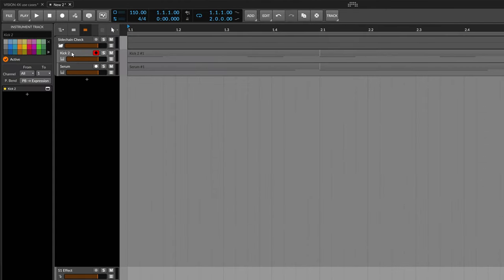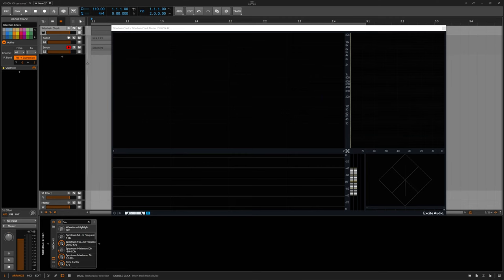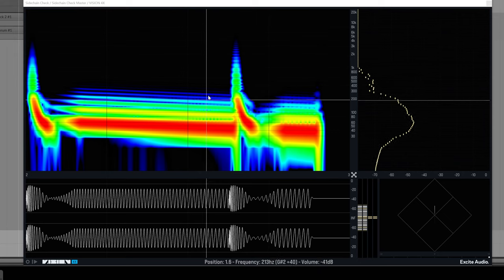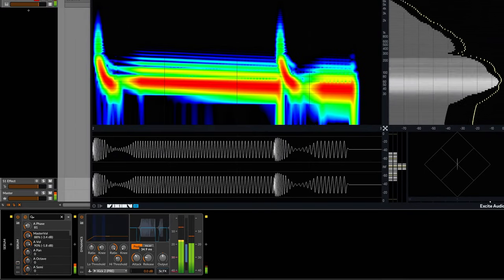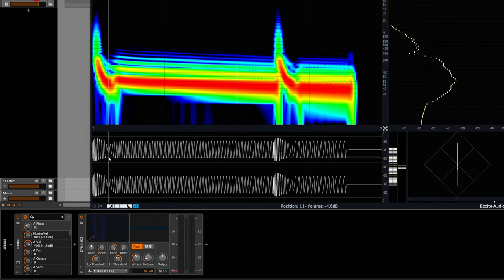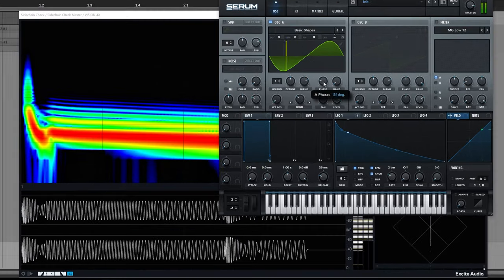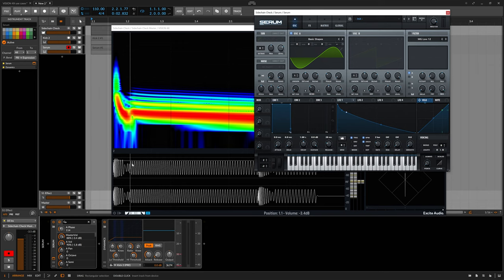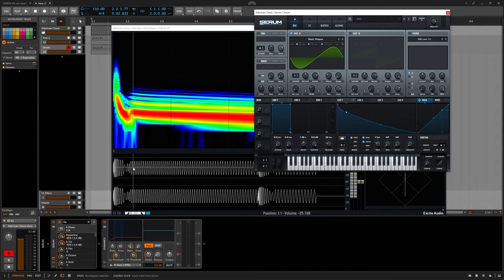Perfecting Sidechain with VISION 4X & NOISIA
Nik from NOISIA demonstrates how to perfect your kick and bass sidechaining using VISION 4X.

Get a deeper understanding of your sound than ever before with VISION 4X, a powerful visual analysis plugin with maximum precision.

Developed by Excite Audio in partnership with bass music pioneers NOISIA, VISION 4X gives you the insights you need to prepare your tracks ready for competition with today’s top mixes, and the clarity to make the right mixing decisions with confidence.

VISION 4X combines four custom built visual analysis tools that work simultaneously in real time, including a spectrogram, bar graph, waveform and phase correlation meter. Each analyser is displayed inits own resizable window, allowing you to scale the plugin’s UI to suit your workflow.

Perfectly sync VISION 4X to your DAW and customise the analysis timeframe to any project. Choose to run the analysers continuously, or loop a section of time and let them overlay. Alternatively , if you want to hone in on a particular sound, set the plugin to retrigger whenever a MIDI signal is received–ideal for comparing kicks in real time.

KEY FEATURES
● 4 real-time, high-definition visual analysers
● Customisable and resizeable layout
● 10 Colour Maps designed for maximum information density
● Customisable Frequency Range and dB Range for analysis
● Freeze Display and Zoom-In functionality provides even deeper
analysis
● Focus the colour map on specific frequencies with Map Curve/Tone
Bias
● Sync analysis timeframe to your DAW
● 2 Display Modes - Continuous visualisation or Overlay for visualisation
that loops over a chosen time interval.
● MIDI retriggering - Refreshes all analysers whenever MIDI is received.
● Information Bar shows pitch, note, dB and timing information (A3
+7ct,-3.2db, bar 2.1.1)
● Stereo/Left/Right/Mid/Side modes
● Presets designed by Noisia
● M1 Native